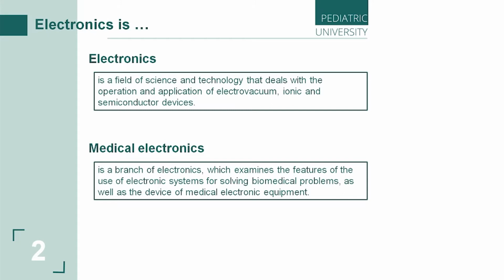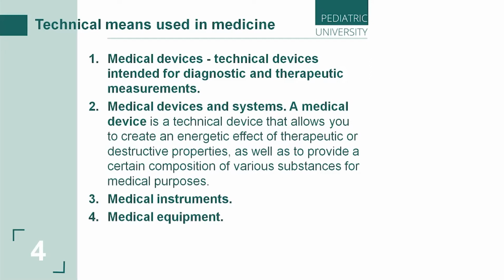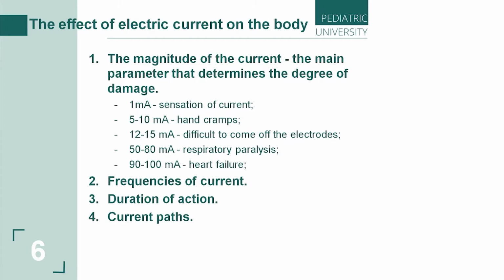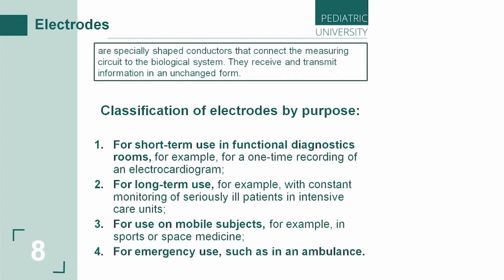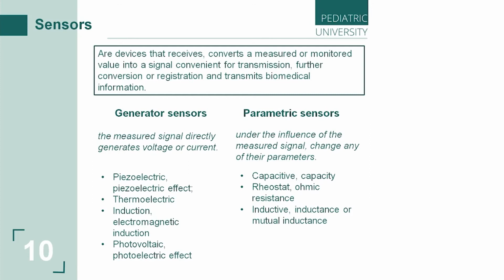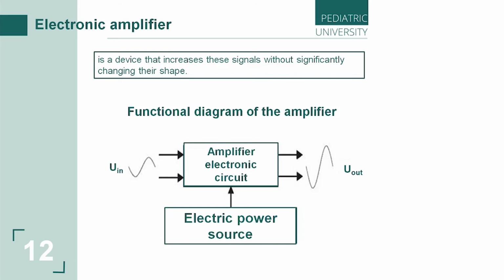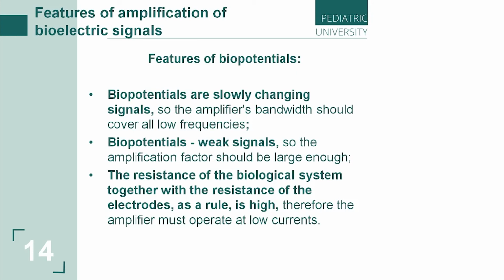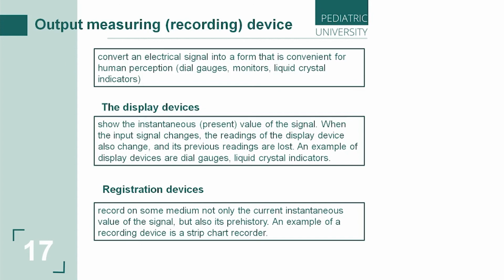Lecture 10 - Medical electronics